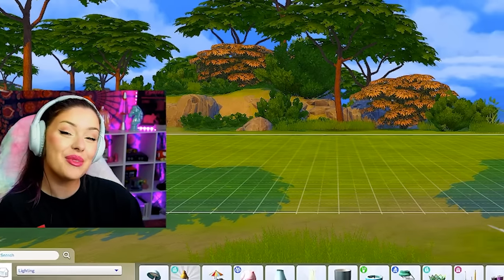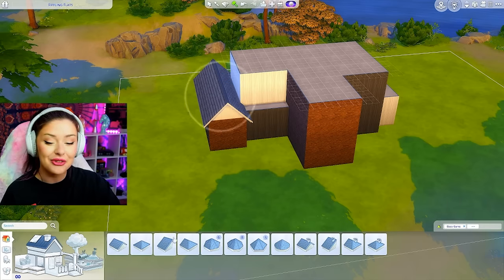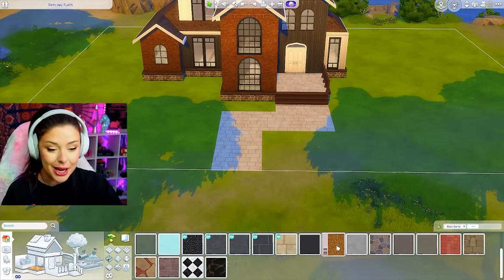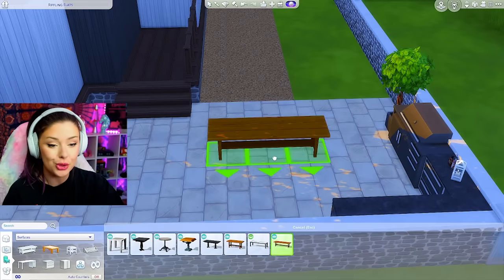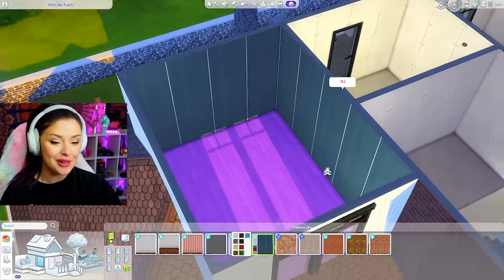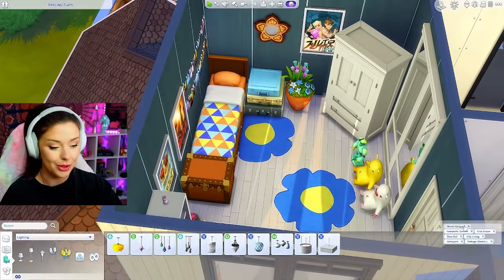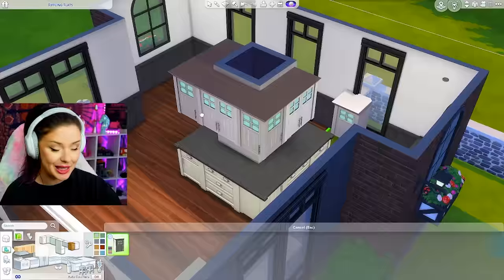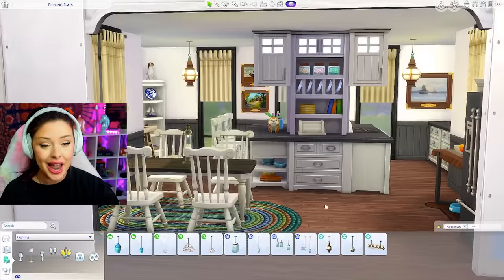Every Room is a Different Year of the Sims 4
In this sims 4 build challenge, every room is a different year of the sims 4! We're starting with 2015, and we can only use the expansion packs, game packs and stuff packs that came out that year. Then 2016 all the way up to 2022! OPEN FOR LINKS!

Gallery: Sydneymacoretta